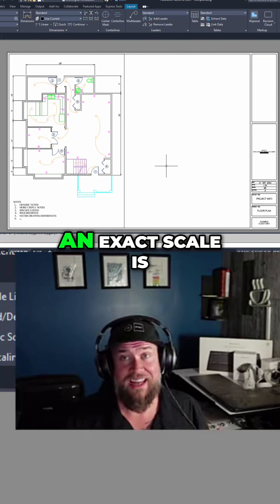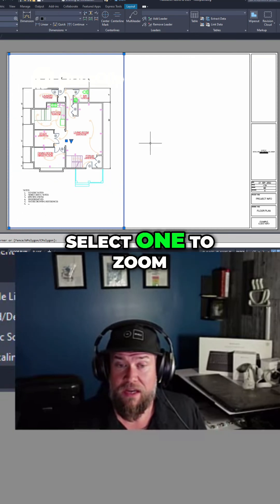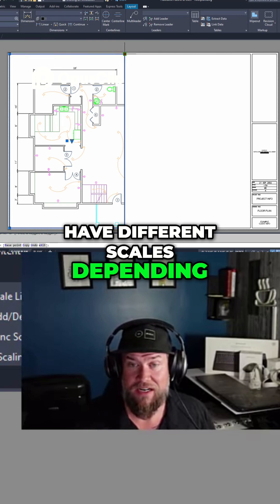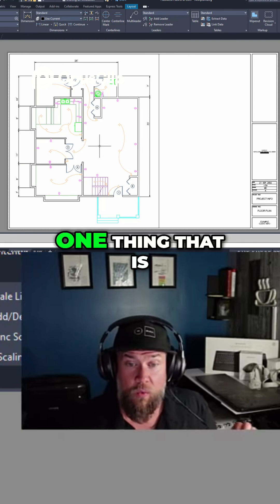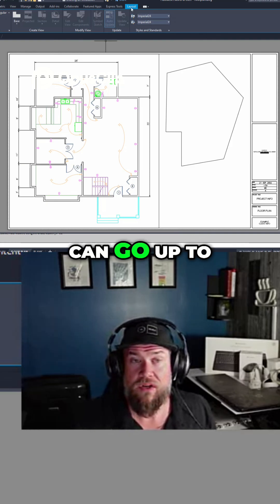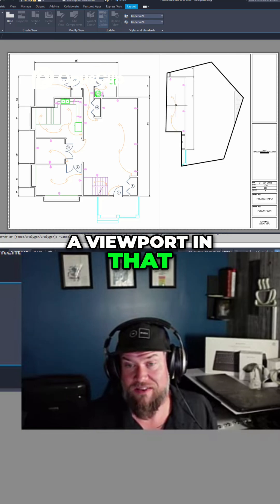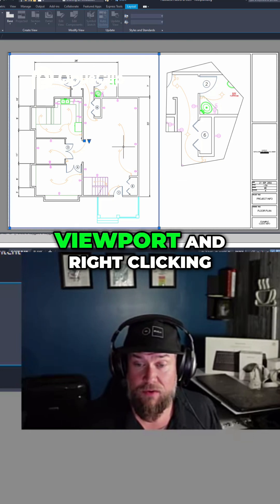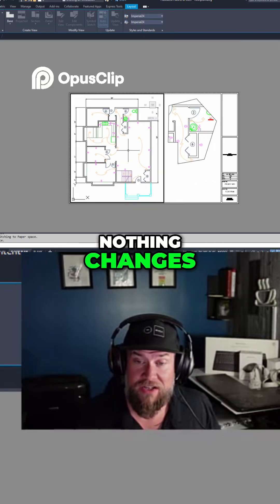AutoCAD: Set Scale in Layout Space